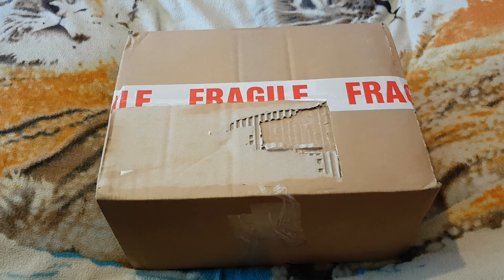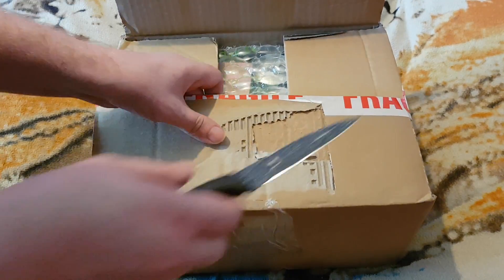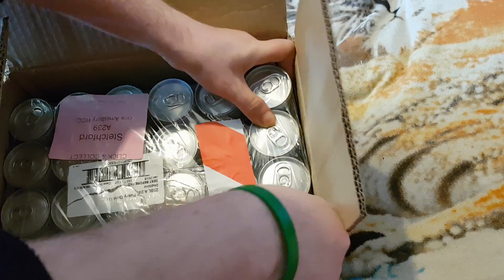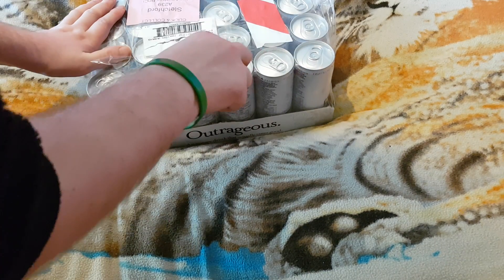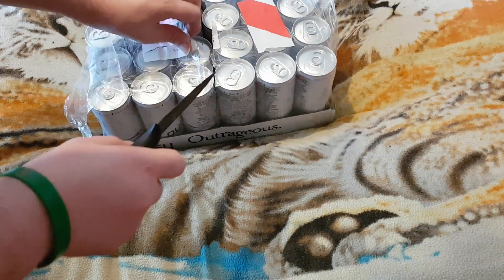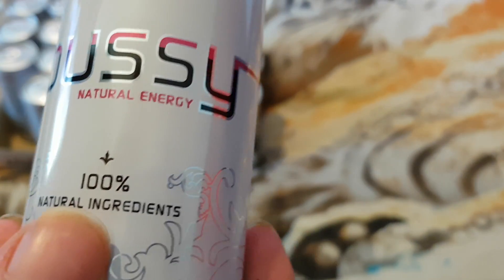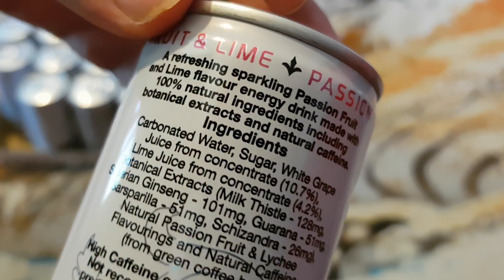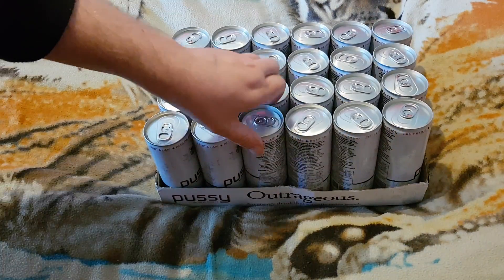pussy energy drinks unboxing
here we have pussy energy drinks from amazon for £19.49

if you would like to donate you can donate to my paypal it would help out alot i can do more boxes for you